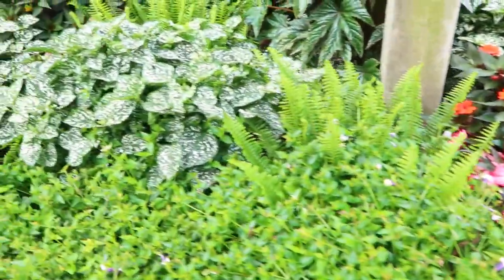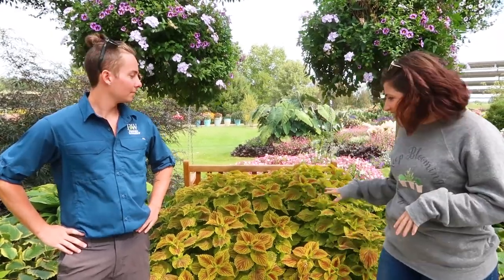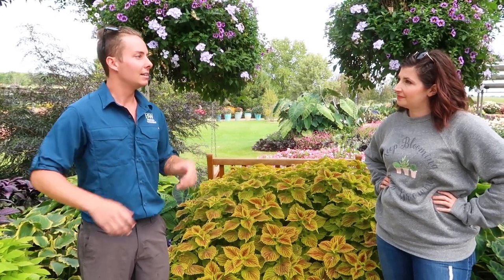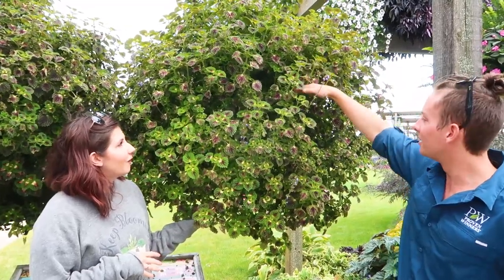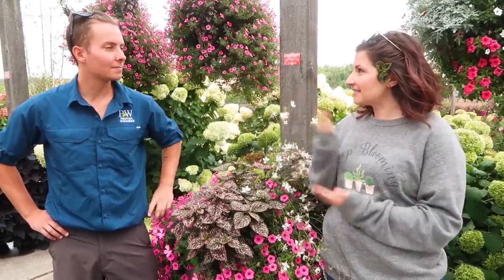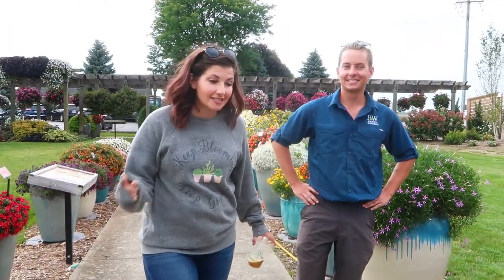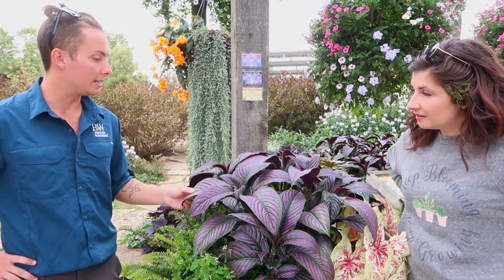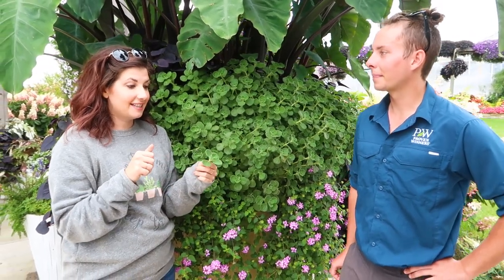Outdoor Plants to Try Indoors and a Tour of Proven Winners Display Garden at Four Star Greenhouses!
Today I discuss some fun outdoor plants to try as houseplants with Ian, the Display Garden Designer when I tour the Proven Winners Display Garden at Four Star Greenhouse. If your curious, this video was shot in early September 2019, we wanted to wait to release the video to when it was easier to ship plants, and might inspire you outdoor gardeners for the outdoor gardening season as well!

*Sorry the sound is a bit weird with the insane wind we had that day! I've since gotten a fancy microphone to help with new videos!*

* I have not tried to grow these plants indoors yet- it's on my list of to dos- this video is for inspiration and experimentation!*

Links to the plants we discussed below:

Lemon Coral Sedum
Persian Shield Strobilanthes: Sold out for the season
Cerveza 'n Lime Plectranthus